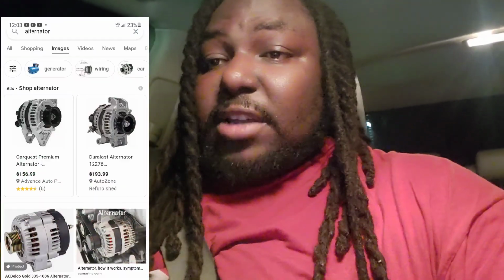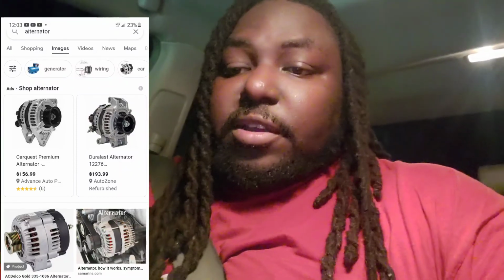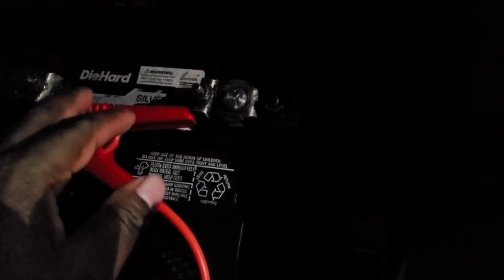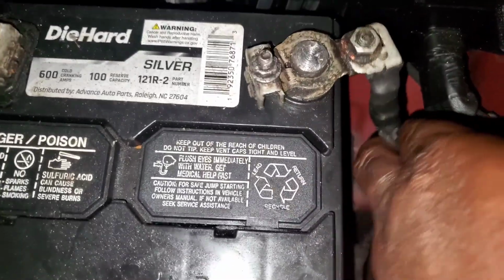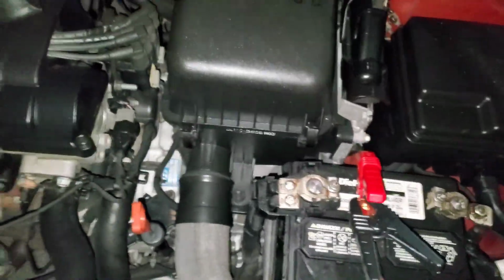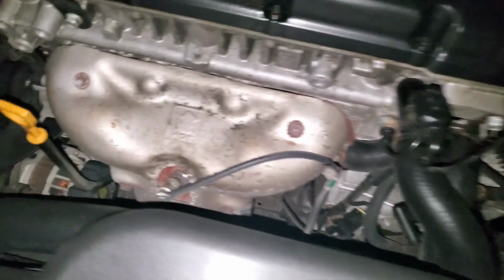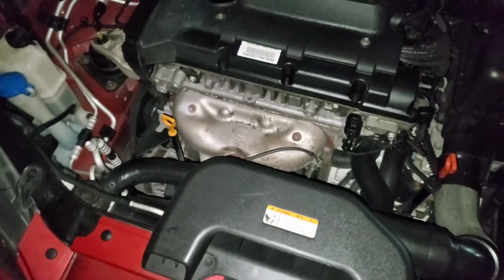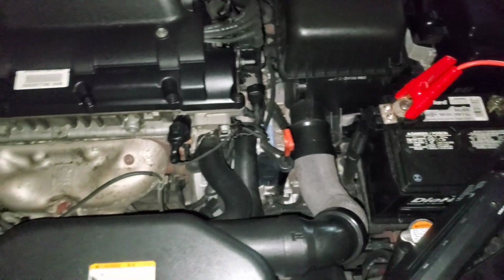Hyundai Elandra alternator symptoms problem